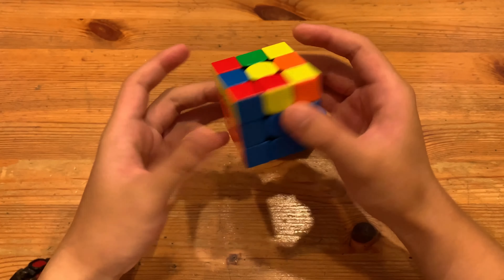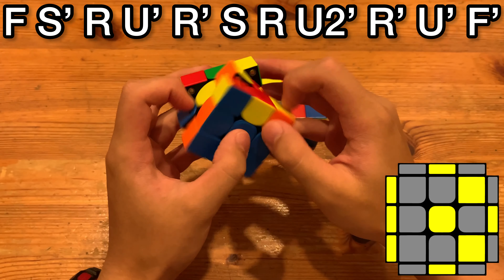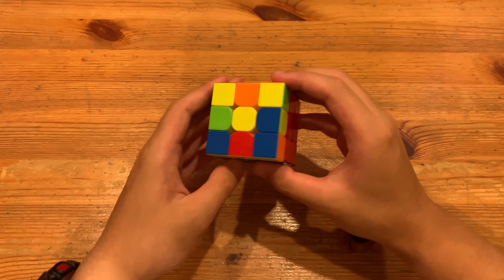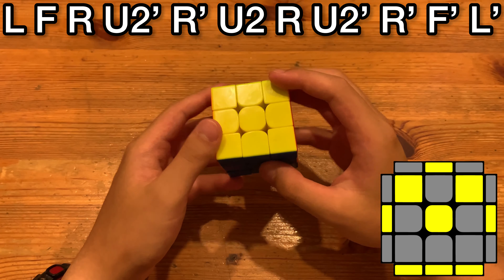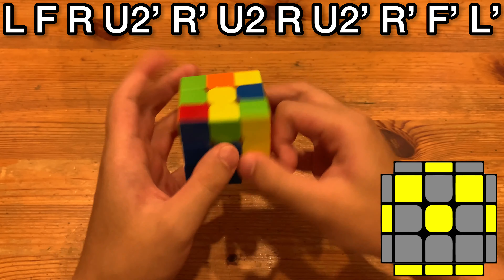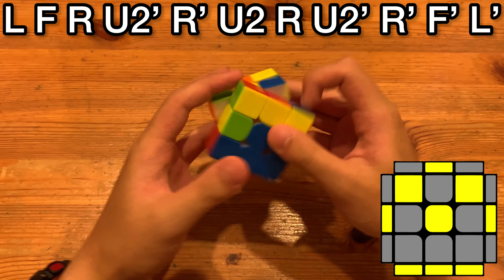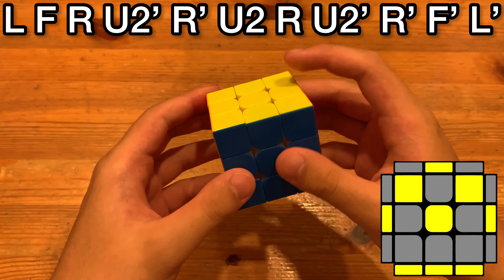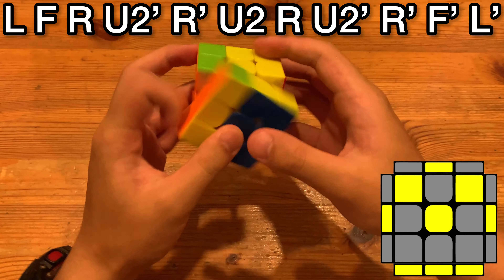Alternative OLL 18 Algorithm! Easy 11 Mover